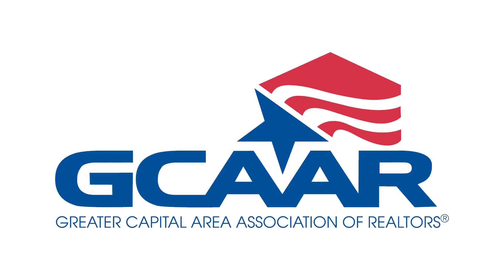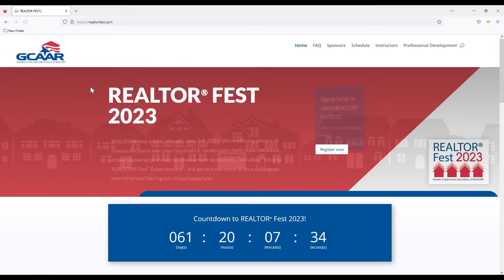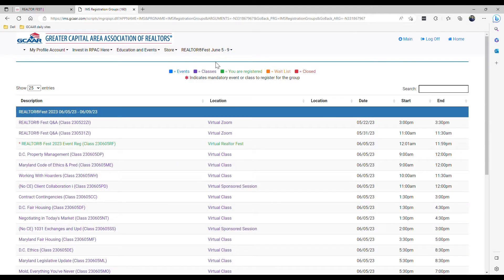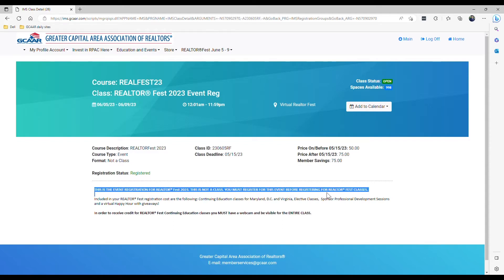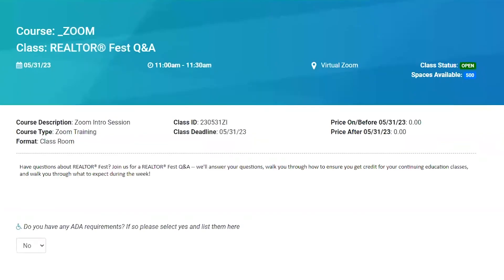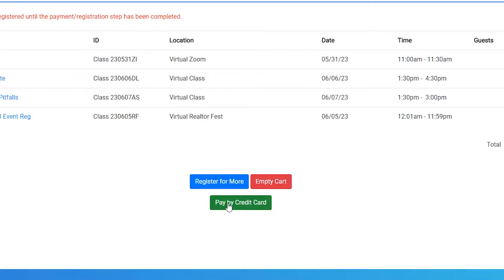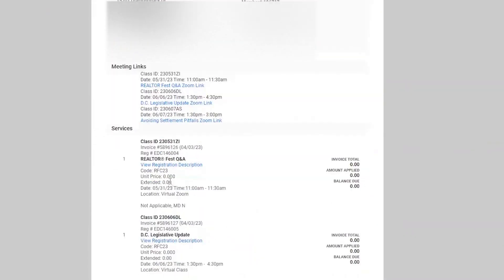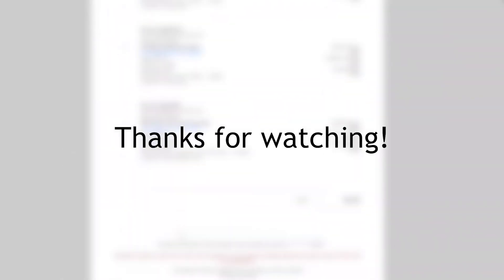How to register for REALTOR® Fest 2023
for all the details and to sign up for our virtual event, happening June 5-9, 2023!